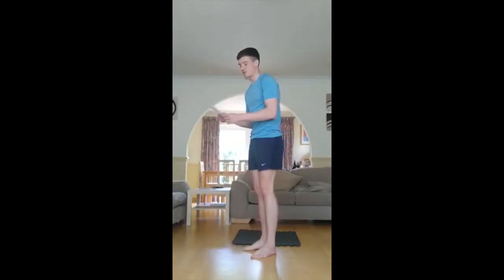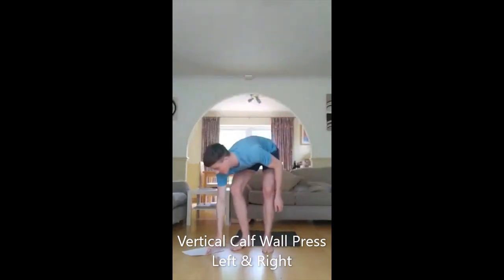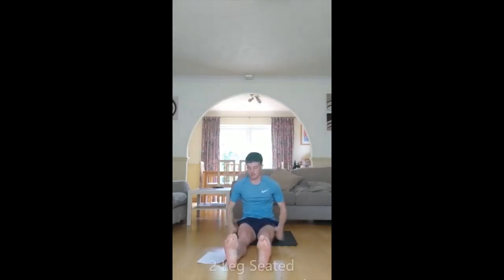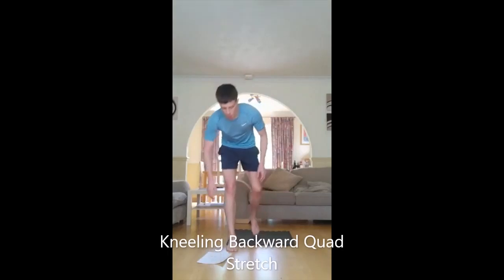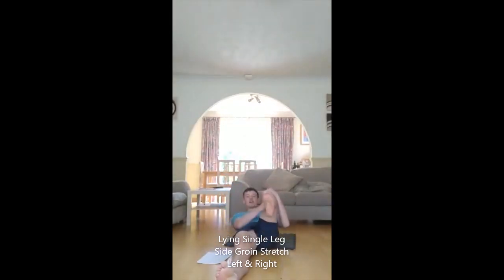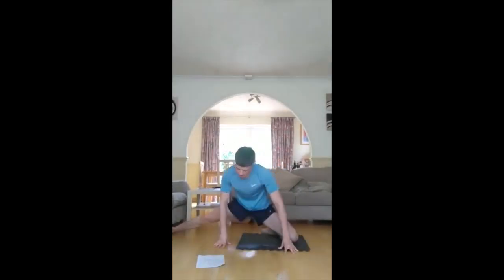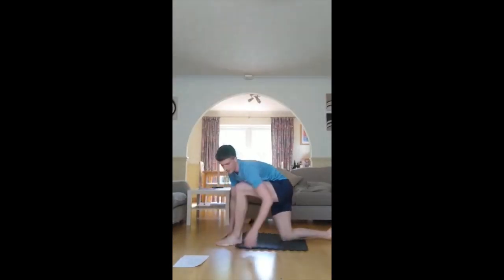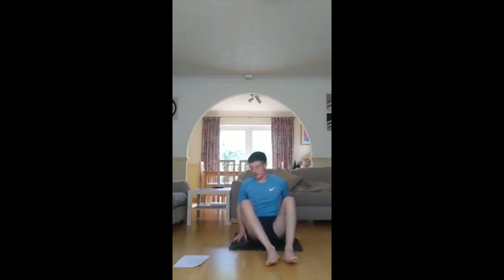20 Min Leg Static Stretch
20 Min Leg Static Stretch